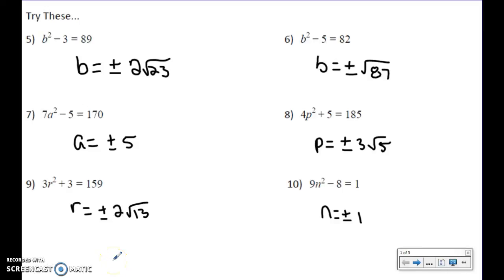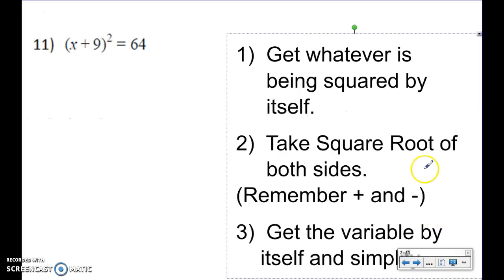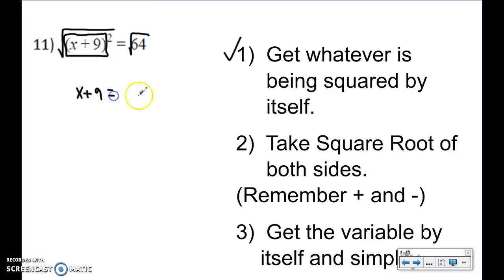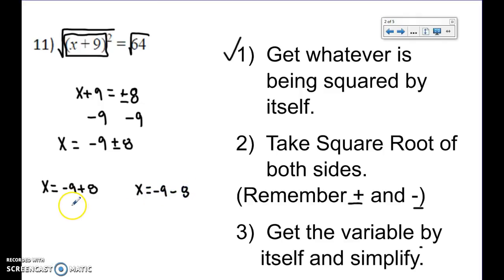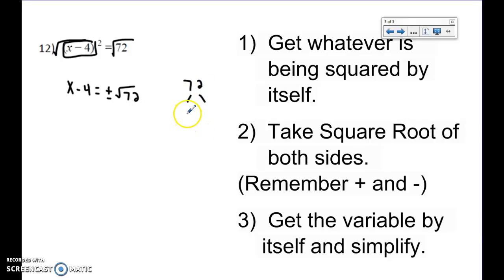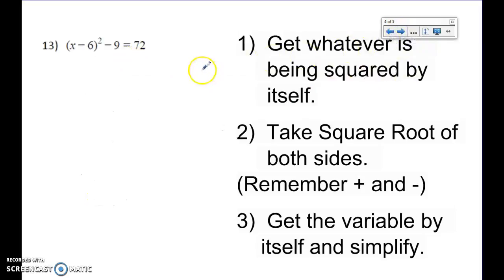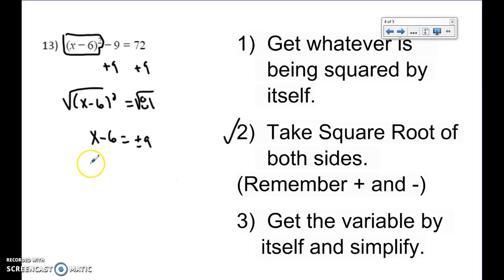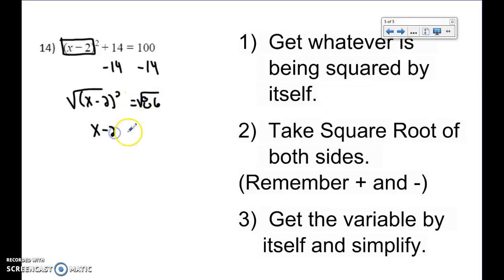Solving by square root (x+h)2+k=b